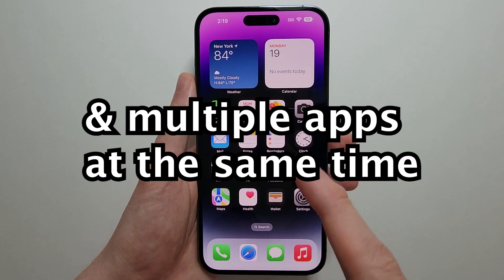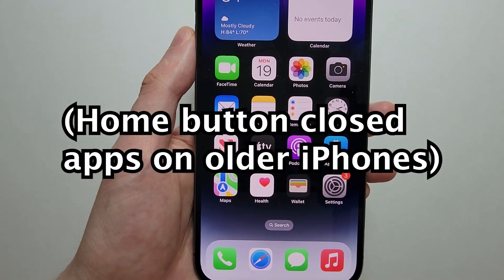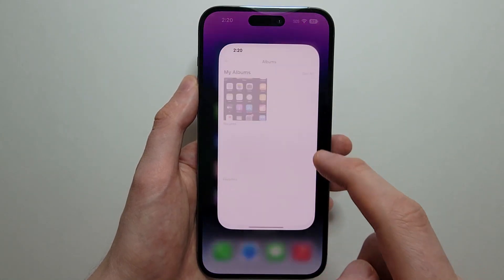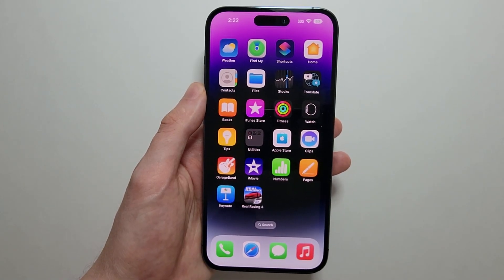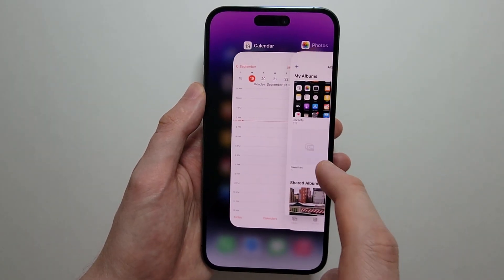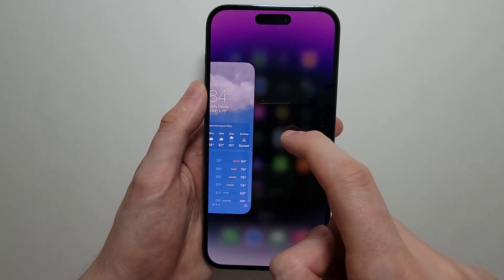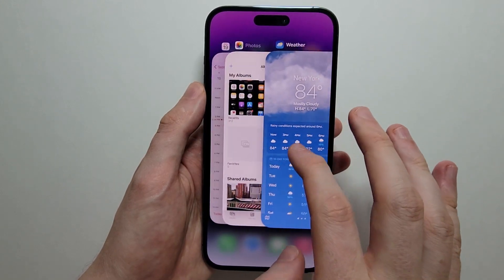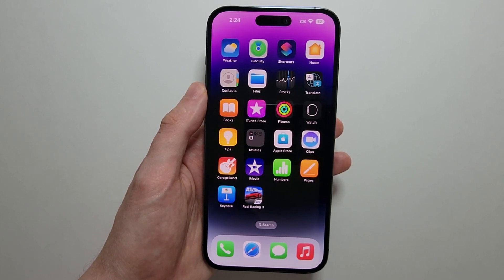iPhone 14 / 14 Pro How to Close Apps & Multiple Apps At Same Time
How to close running apps, exit apps and open recent apps on iPhone 14, 14 Pro, Pro Max, or Plus on iOS 16. This includes multiple apps at the same time (2 to 4 at once).